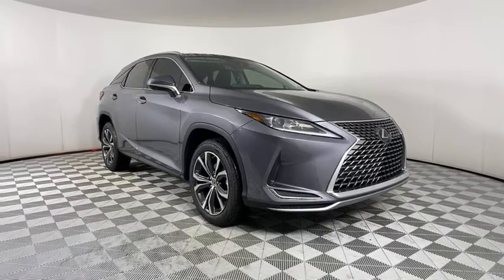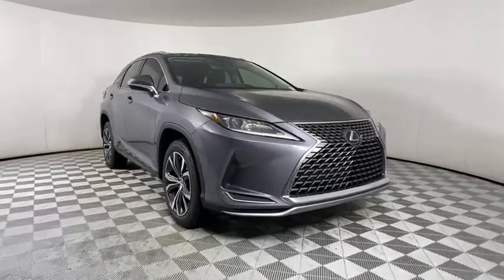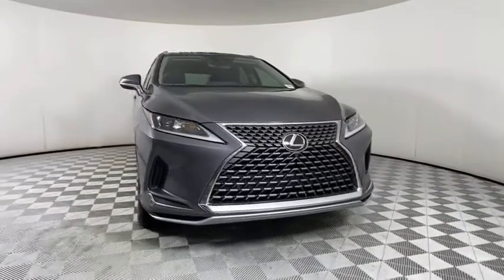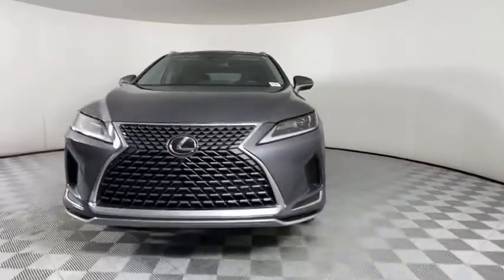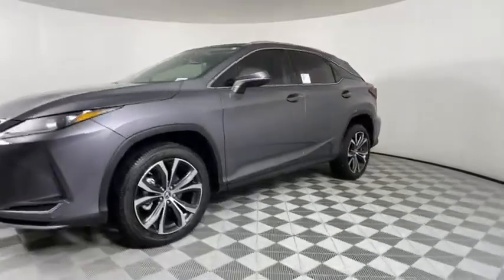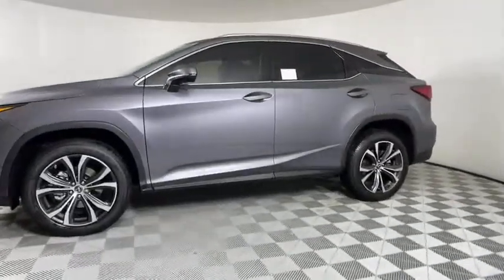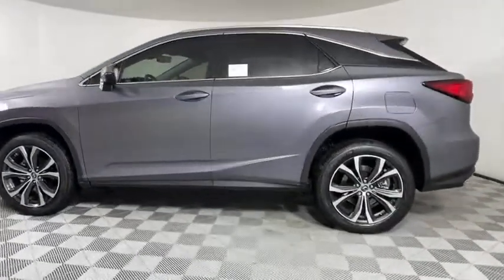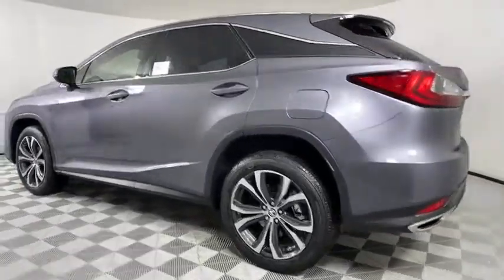2021 Lexus RX Atlanta, Brookhaven, Dunwoody, Decatur, Sandy Springs, GA 2211574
Nebula Gray Pearl New 2021 Lexus RX available in Atlanta, Georgia at Lexus of Atlanta. Servicing the Brookhaven, Dunwoody, Decatur, Sandy Springs, GA area.

Gray 2021 Lexus RX 350 FWD 8-Speed Automatic 3.5L V6 DOHC 24V **Nationwide Delivery Available!**, **We pay top dollar for trades!**, **Call now for details!**, Blk Nuluxe.At Hennessy Lexus of Atlanta, we offer a tremendous selection of New & Pre-Owned vehicles, accompanied with outstanding deals and unparalleled service! We have a strong and committed sales staff with many years of experience satisfying our customers' needs. We take pride in standing above the competition with a solid reputation and our entire team will ensure your car buying experience exceeds your expectations! Recent Arrival! 20/27 City/Highway MPGAwards:* ALG Residual Value Awards, Residual Value AwardsWe are leading the way with Real-Time Market based pricing that yields you the absolute best values on every car and truck. For over 50 years, the Hennessy family has been the most trusted name for luxury vehicles in metro Atlanta. We operate 10 dealerships in the Atlanta market, which provides us with access to a network with over 2,500 vehicles! No matter what you are interested in, we can't wait to help you find the perfect vehicle!